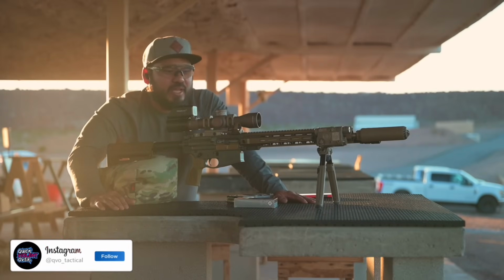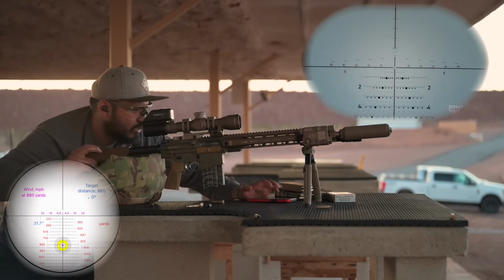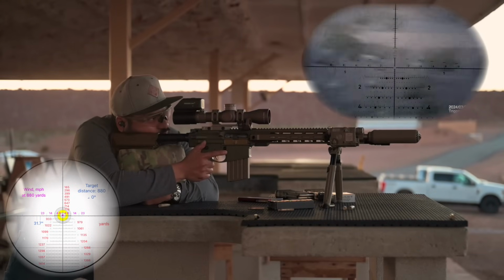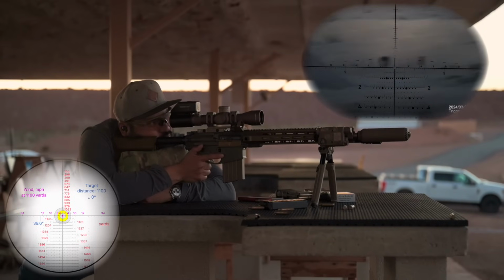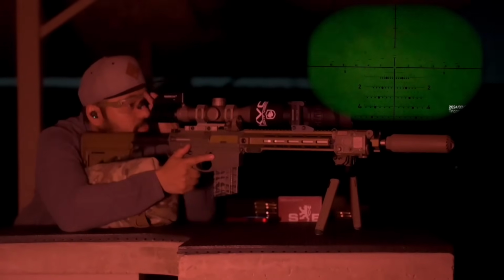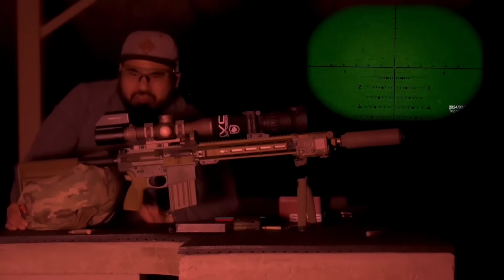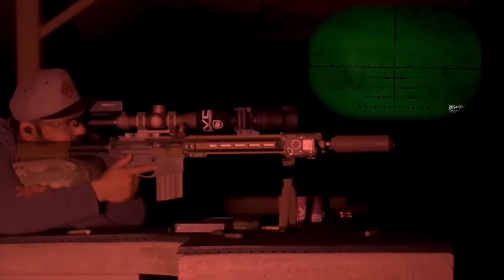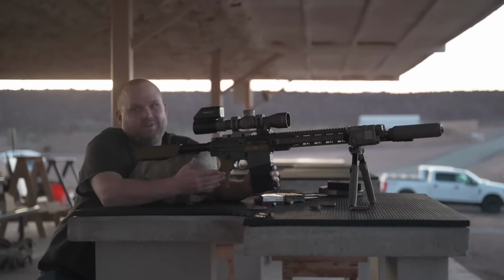PSA M110-A1 Part 2: Going for Distance!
In today’s video we take the new PSA M110-A1 out to the range for some distance, and it doesn’t disappoint!  Hey oh!